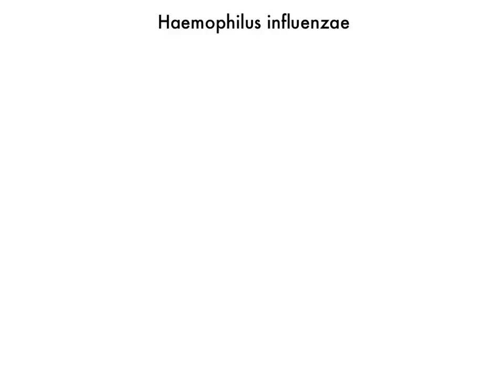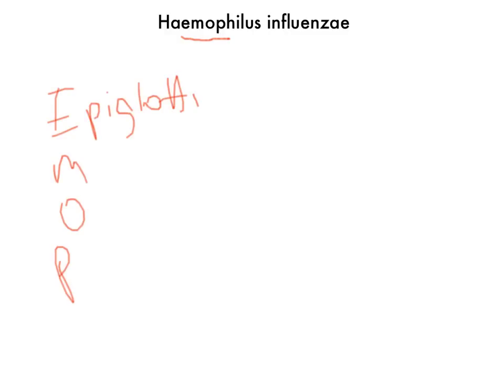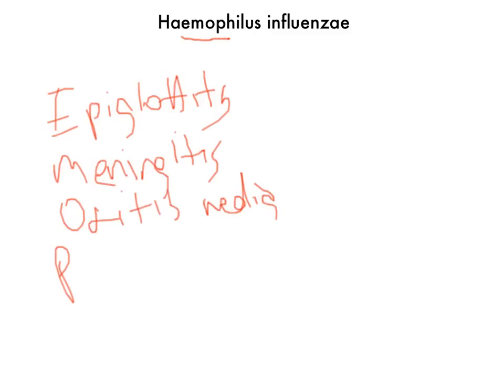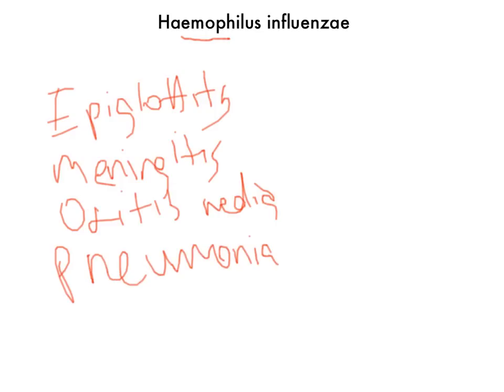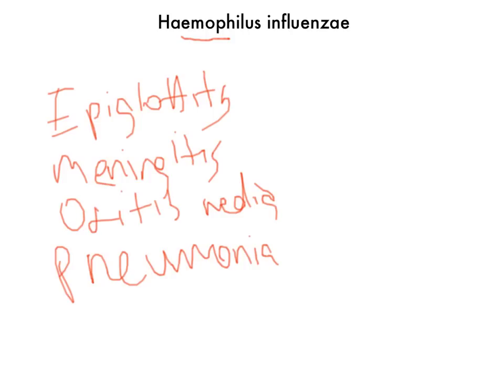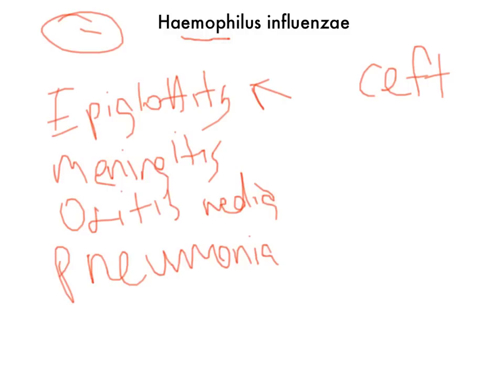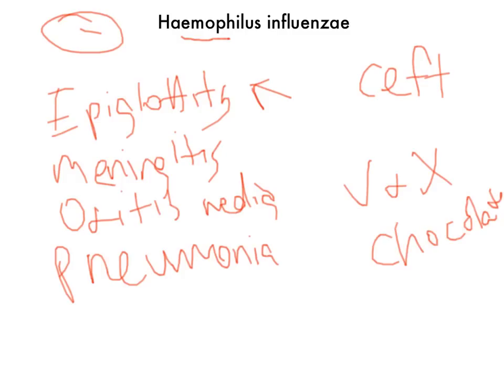Haemophilus Influenzae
Some high yield facts about haemophilus Influenzae